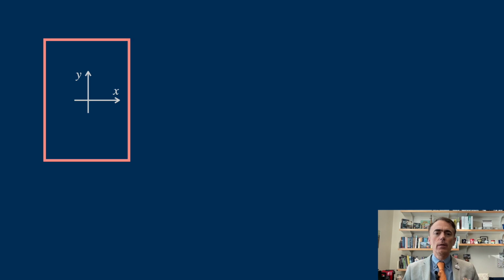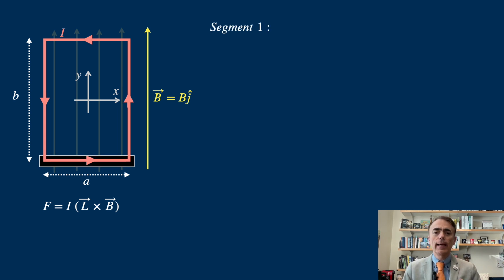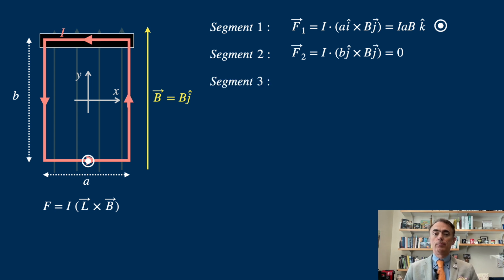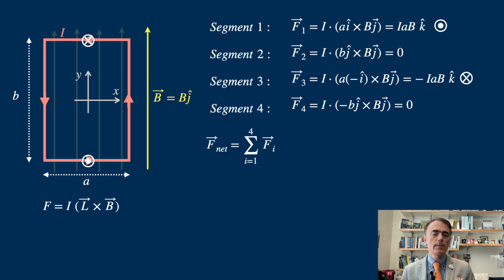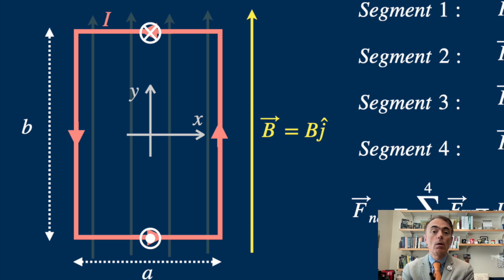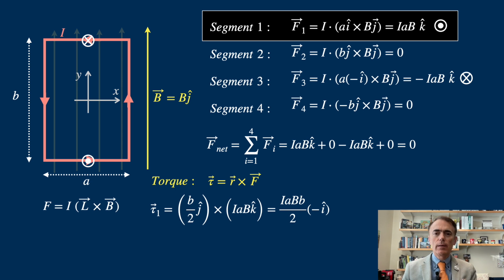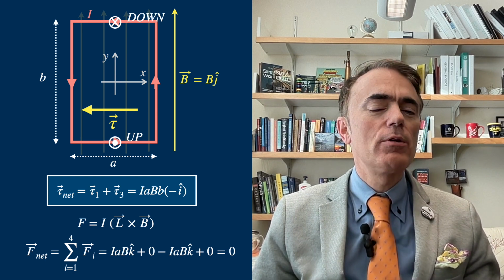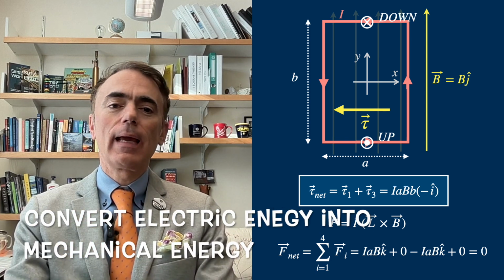A closed loop of current i a magnetic field